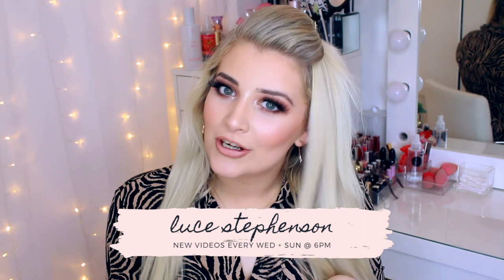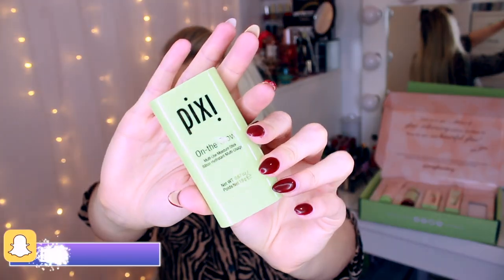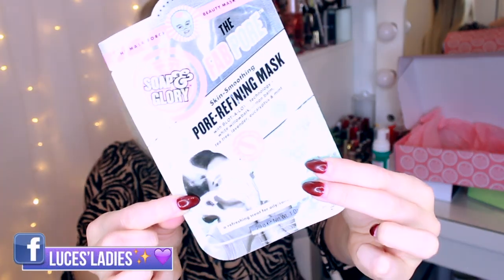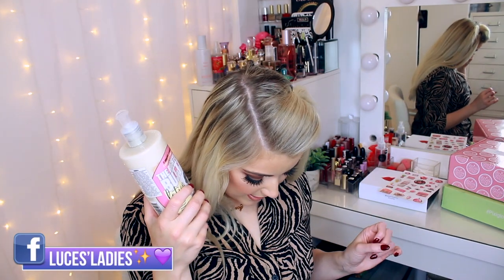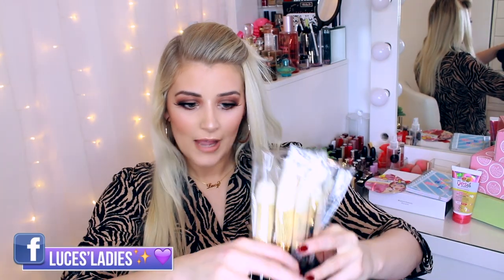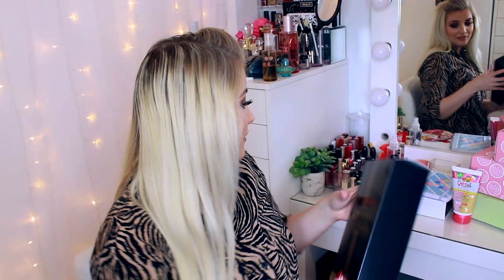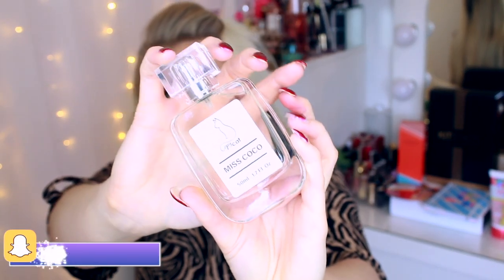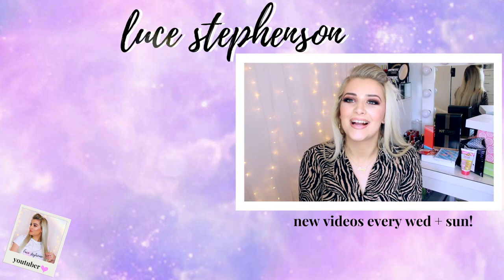HUGE PR UNBOXING HAUL | FREE MAKEUP BEAUTY GURUS GET | Luce Stephenson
HUGE PR UNBOXING HAUL | FREE MAKEUP BEAUTY GURUS GET

Hiii! I'm Lucy Stephenson MSc BSc (fancy or what?). I upload Wednesdays and Sundays at 6pm BST (aka UK time!) here on my channel and I make videos about all things beauty, lifestyle and fashion and show you the REALISTIC side of my life and being a SmallYouTuber whilst building a career in Psychology too!